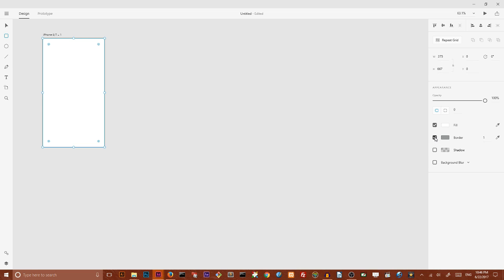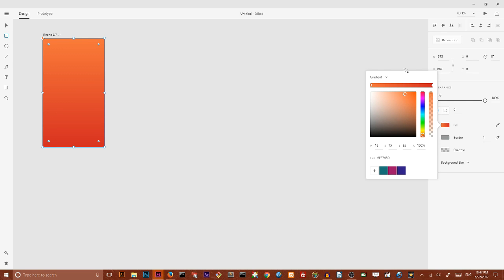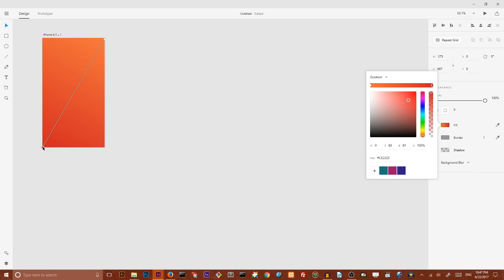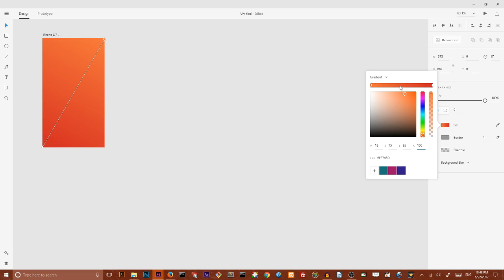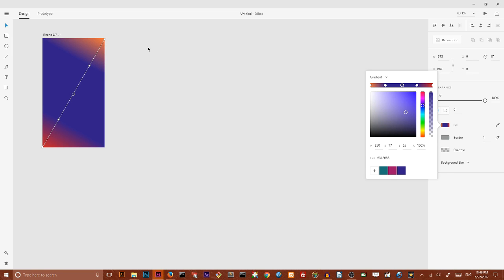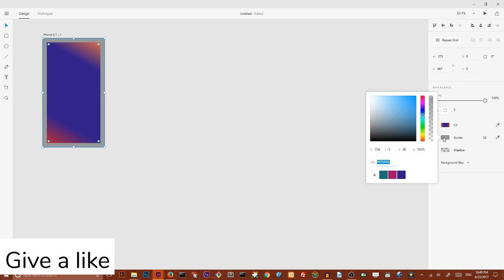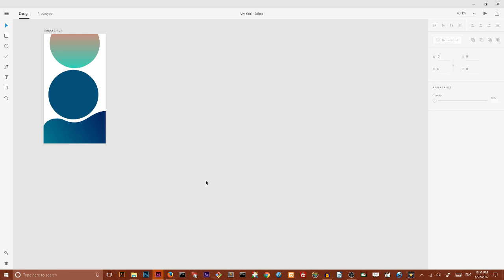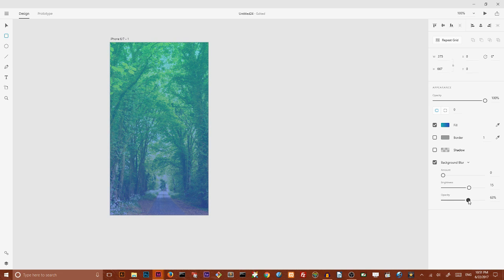How to add gradient in Windows version of Adobe XD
Linear gradient is relatively new feature for all windows users of Adobe XD.
It was introduced by Adobe team on  July 13, 2017. In today's tutorial I am
going to show you how to deal with gradients in Adobe XD.

Content :

1. Introduction :  00:05
2. How to add and adjust gradient :  00:25
3. Gradient for borders, circles and custom shapes :  04:00
4. Blurring photo with gradient : 4:35

Thank you for wathcing.